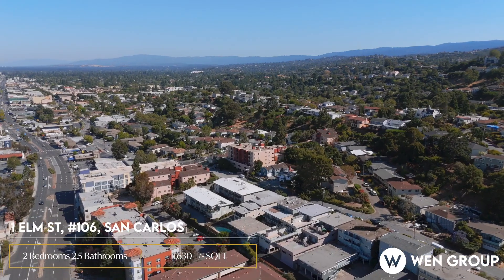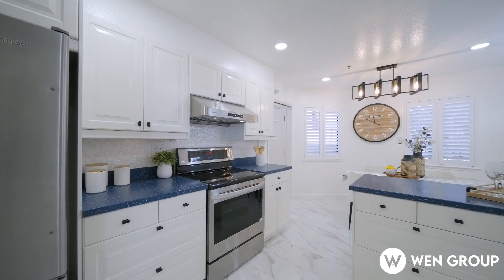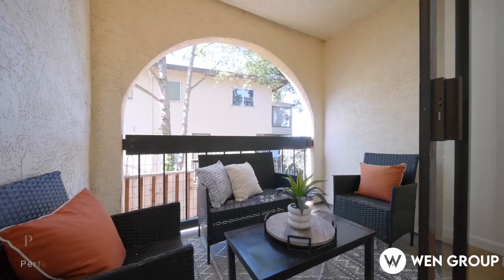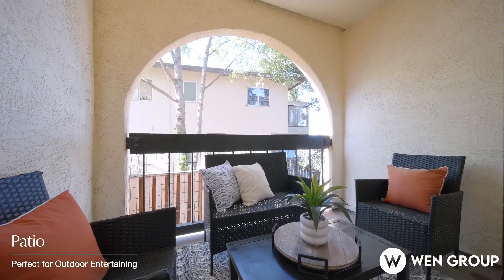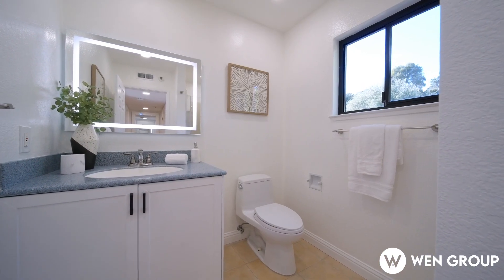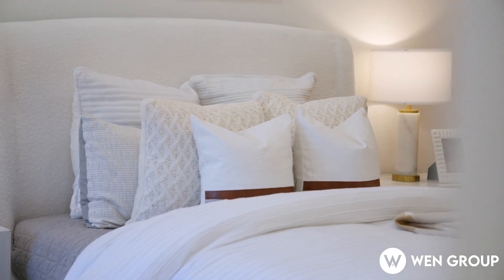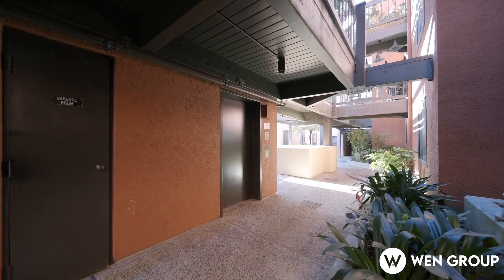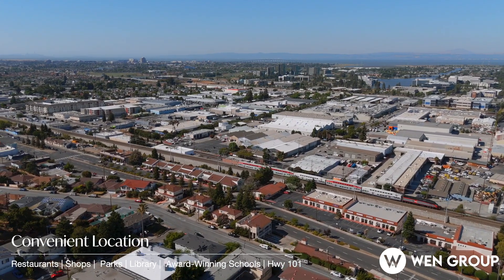Wen Group Presents | 1 Elm St #106, San Carlos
This stylish 2-bedroom, 2.5-bath townhome-style condo is ideally located in the heart of San Carlos, just minutes from vibrant downtown in a desirable cul-de-sac neighborhood. The modern kitchen features Corian countertops, stainless steel appliances, and a spacious breakfast nook, seamlessly connecting to a versatile area perfect for a family room, home office, or dining space. The bright living room, complete with a cozy gas fireplace, opens to a private patio for outdoor enjoyment.

A convenient half bath is located on the main floor, while upstairs, you’ll find in-unit laundry and two large bedrooms with high ceilings and private patios. The primary bedroom includes a walk-in closet and ensuite bathroom, while the second full bathroom is shared. Additional features include fresh interior paint, recessed lighting, two assigned parking spaces in a secure garage, and extra storage.  Low HOA fees cover water and garbage, and the community offers resort-style amenities like a pool, clubhouse, and courtyard. With easy access to Laurel Street, Caltrain, Hwy 101, and top-rated schools, this home has it all.